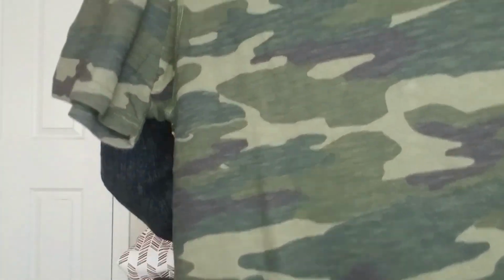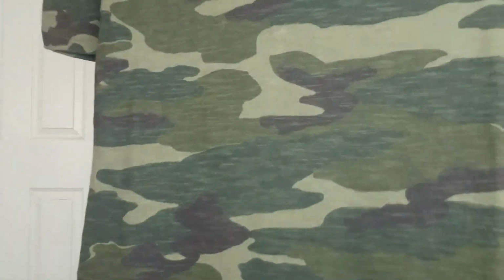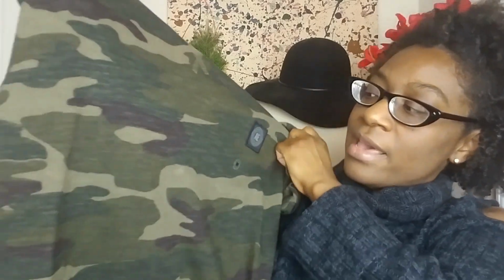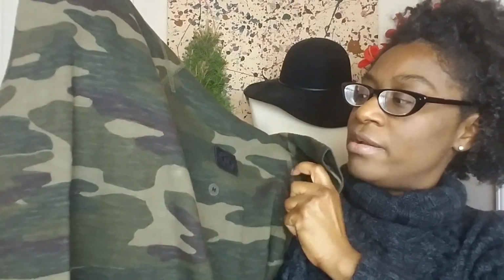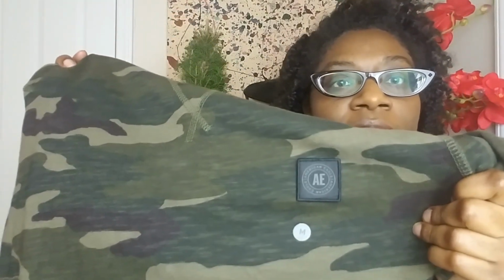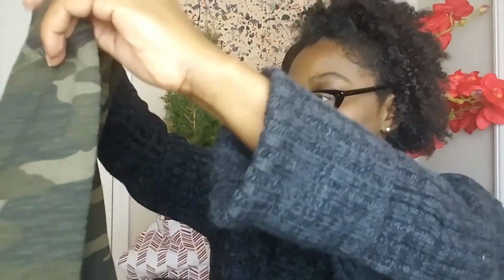American Eagle January Haul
Greetings,

In this American Eagle vlog and haul, I will be sharing a few items I purchased.  This was my first time shopping at American Eagle.   Most of the American Eagle clothing that I owned prior to this haul was purchased at the thrift store.   I purchased items from the women and the men's department.  Overall I enjoyed shopping at the location I visited.  The store was pretty clean and not overly packed with clothing.  I added the links to the clothing I purchased below.   I purchased all the items in the video with my own funds.

Steffie B.

2020 American Eagle January Haul

MUSIC
Free source music
Ikson - Last Summer

CANVA Referral

When you refer friends to Canva and they create their first design, you’ll both get Canva Credits as a reward. You can earn up to 20 Canva Credits this way.

Canva credits can be redeemed for premium images from our library – the best photos, icons, and illustrations that Canva has to offer. You can redeem your credits when you download or share your design.